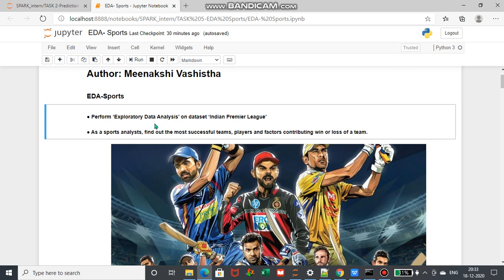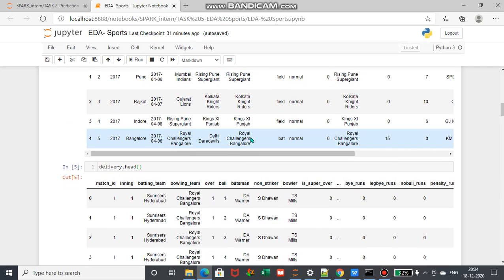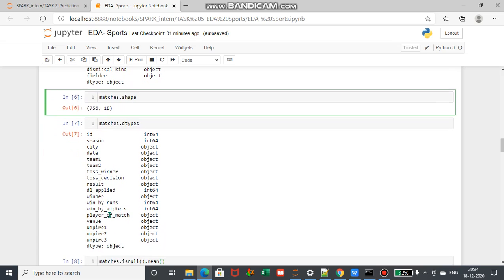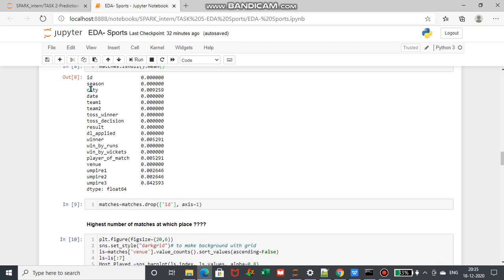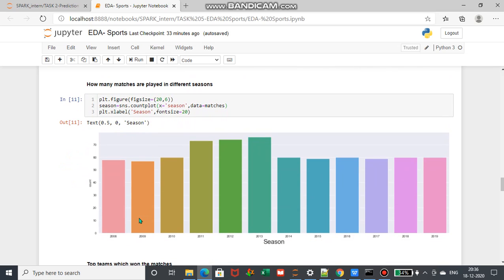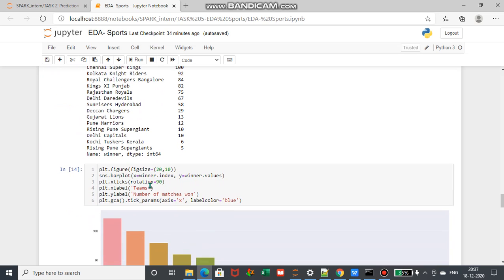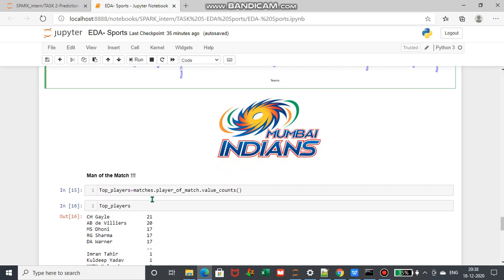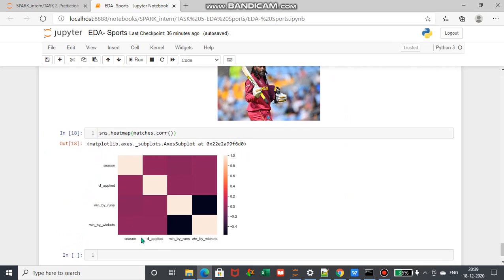Task 5 EDA Sports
This code is about doing exploratory data analysis on the dataset "IPL". This includes finding out the most successful teams, players and factors contributing win or loss of a team. Relation between different parameters are shown by visualizing techniques